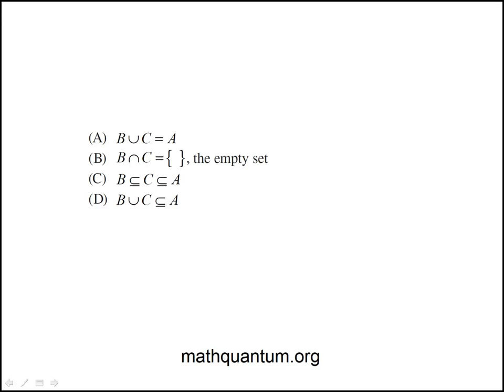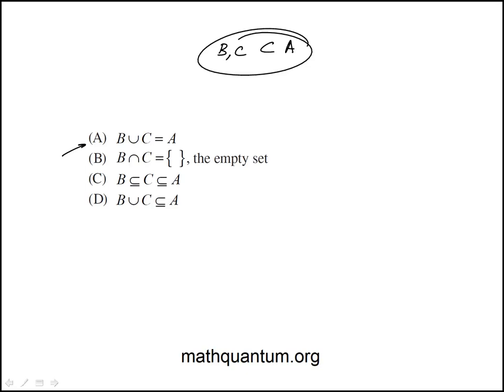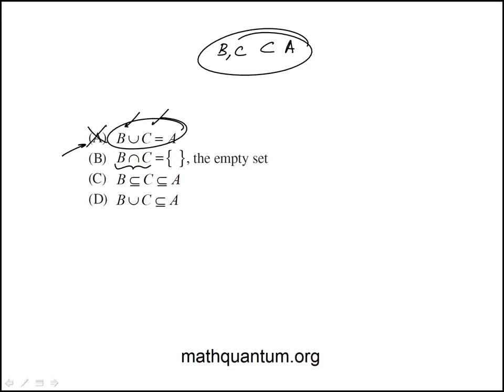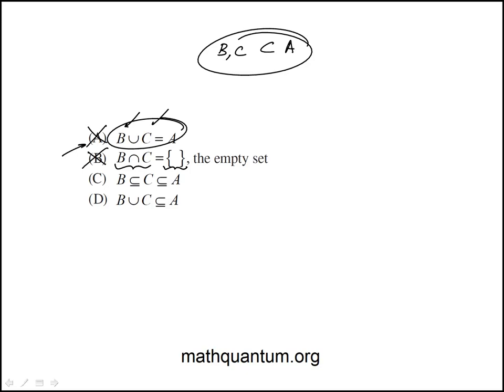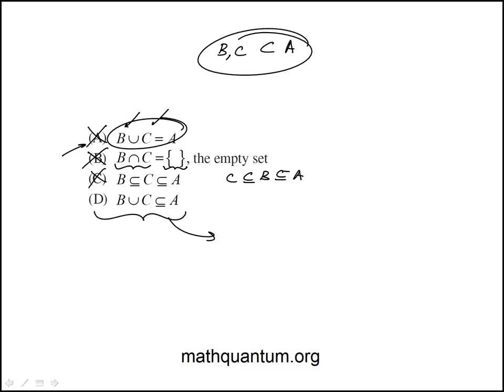Q24 College Mathematics 2022 CLEP Official Study Guide